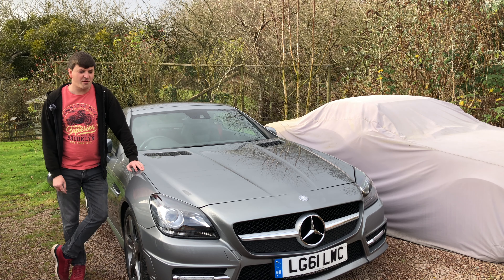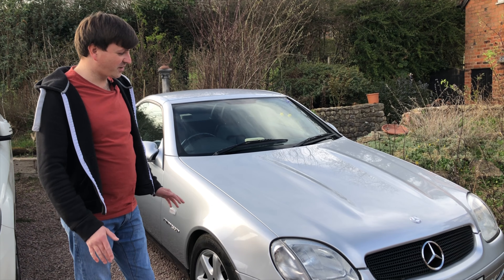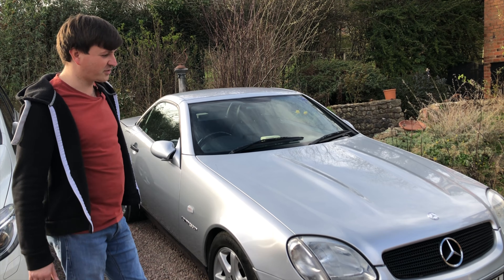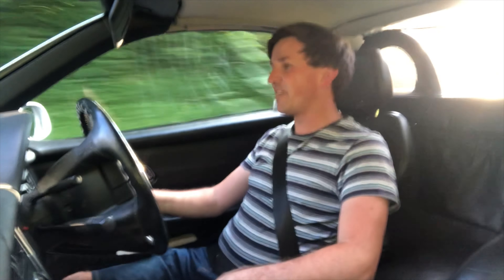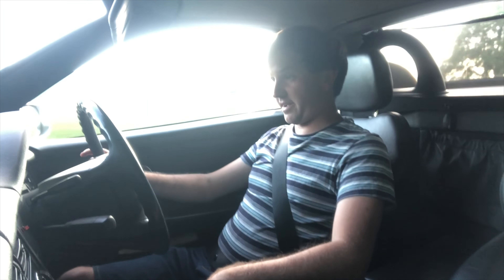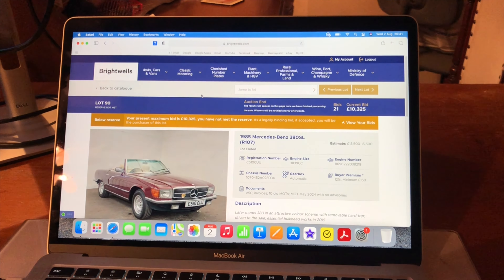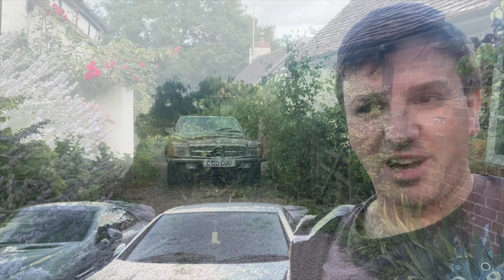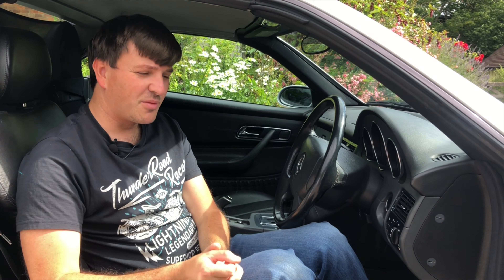What a great year 2023 was!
In this episode of Steven’s Four Wheels, we review what made 2023 such a great year!